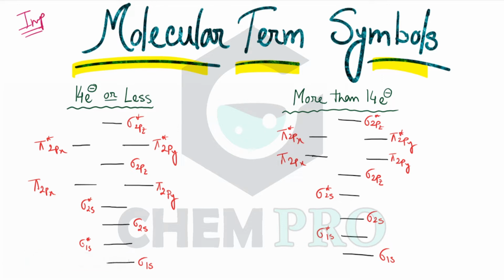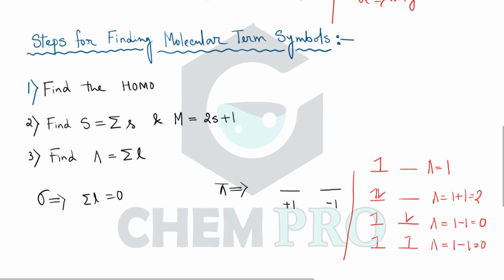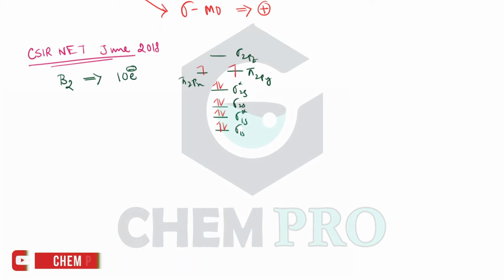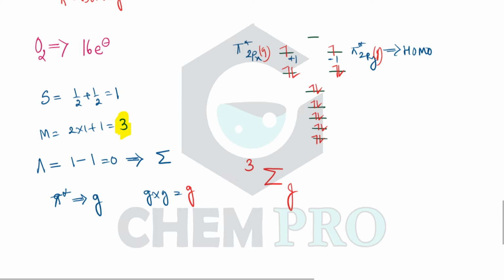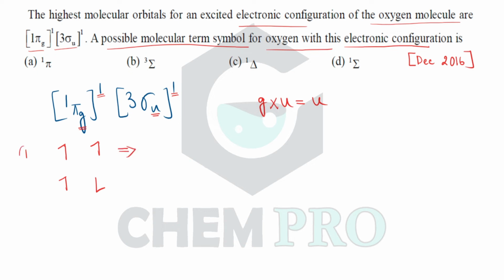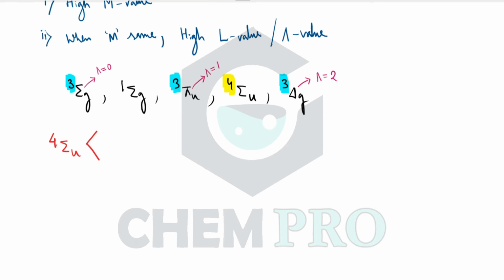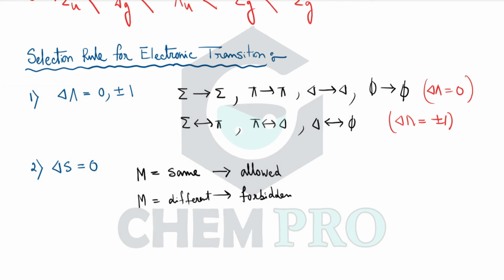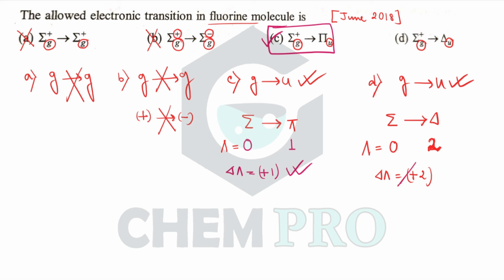Molecular Term Symbols | Energy Order | Allowed and Forbidden Transitions | CSIR-NET/ GATE Chemistry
"Molecular Term Symbols" is an important topic from Inorganic Chemistry for CSIR-NET, GATE, JAM Exam. Learn the topic like never before. You have to watch the complete video to learn the formula and solve the easy sure shot questions easily.

⏱️TIMESTAMPS⏱️

0:00 Intro
0:20 LOGO
0:36 Topics will be covered

CHEM PRO
ChemPro